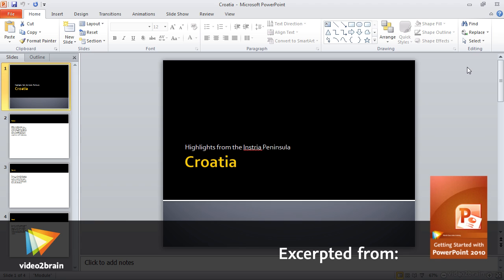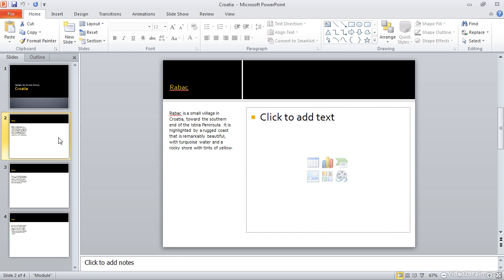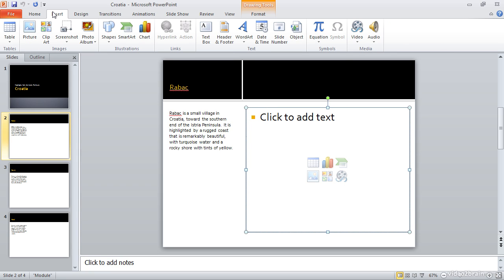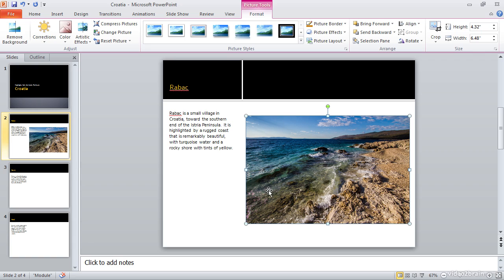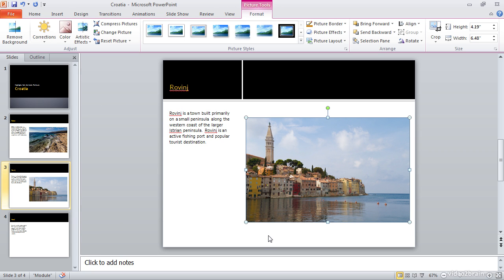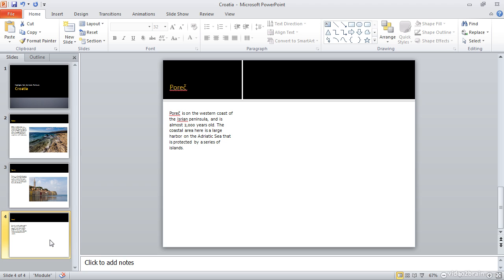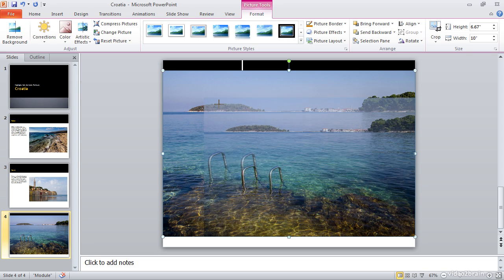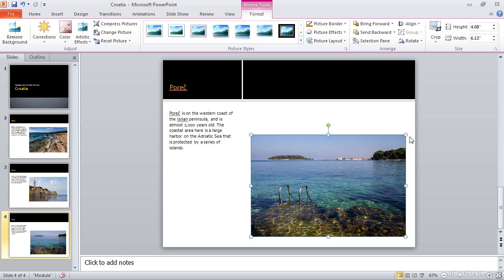Adding Images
In this free lesson from video2brain's course, Getting Started with PowerPoint 2010, Tim Grey shows you how to add an image to a presentation from a file on your hard drive, such as a digital photo. For more information on this course, please